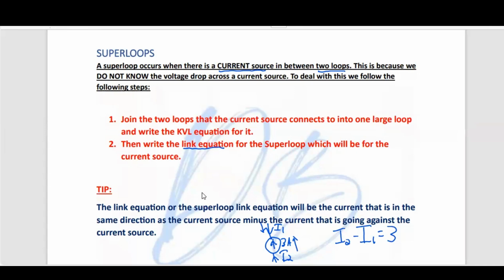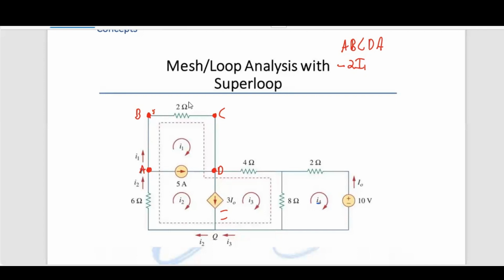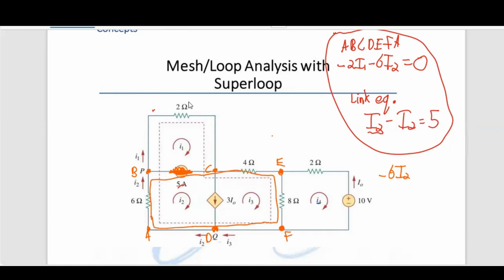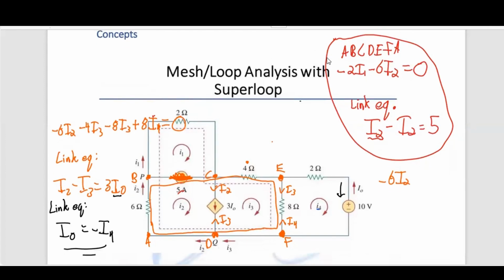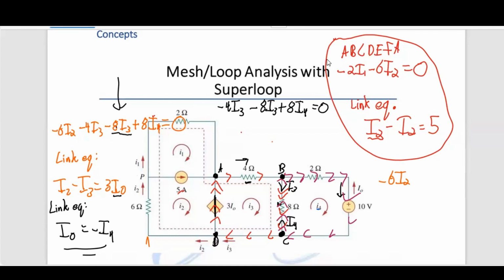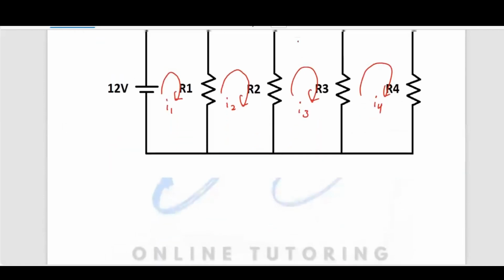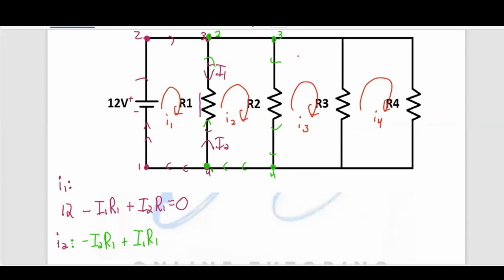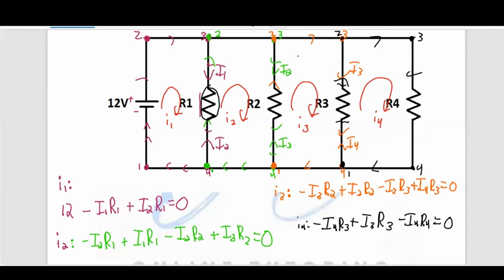Loop Analysis-Part 2